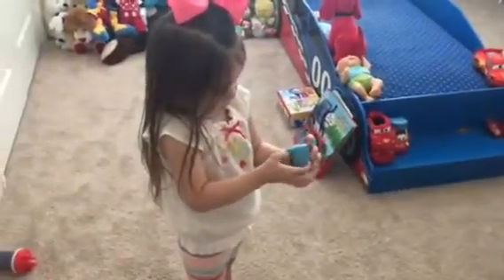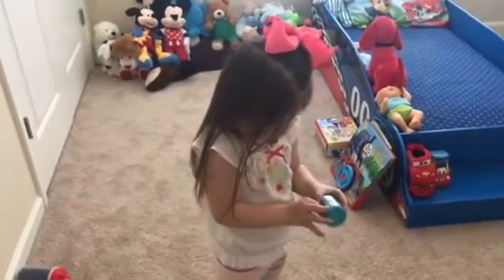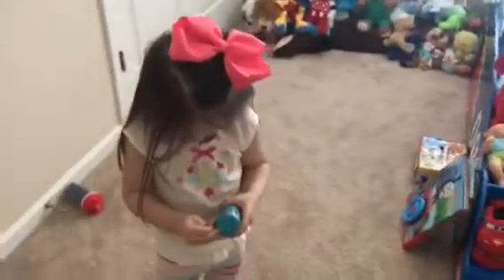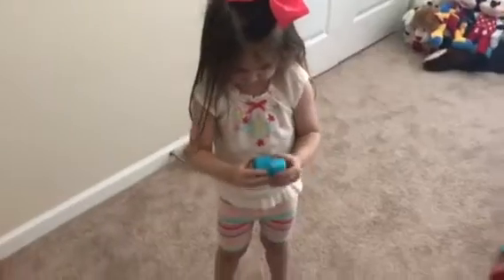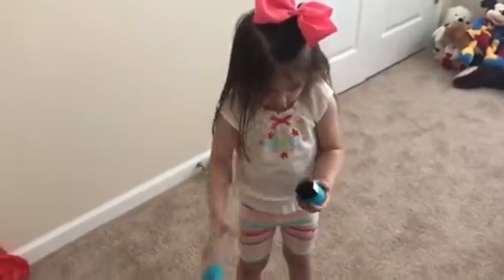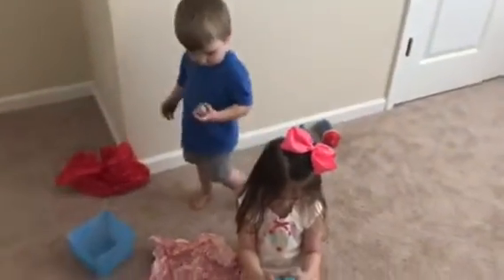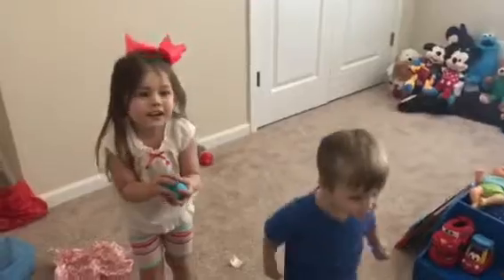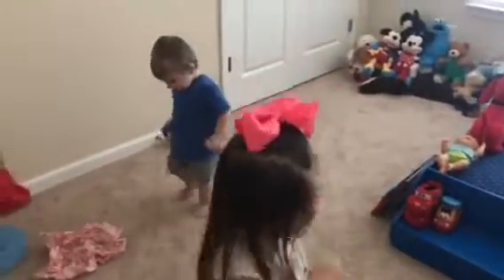Holly & Holden opening their first Mashems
5.10.18 - Holly got a PJ Masks Mashem and Holden got a Paw Patrol Mashem.  Last day of school gift for Holly.